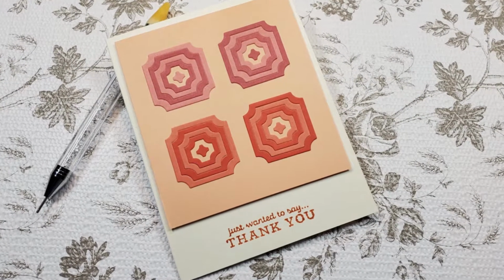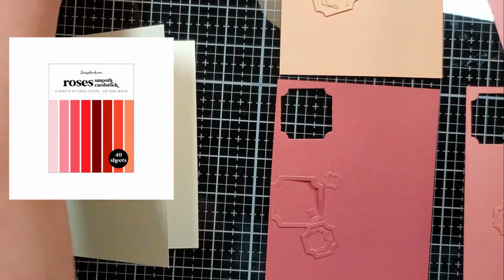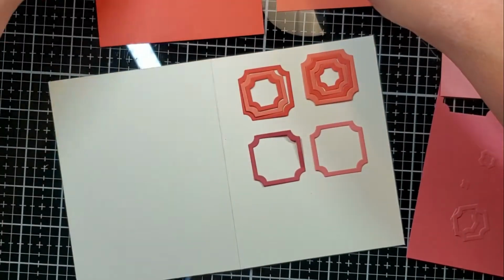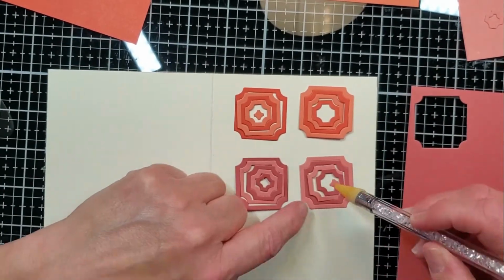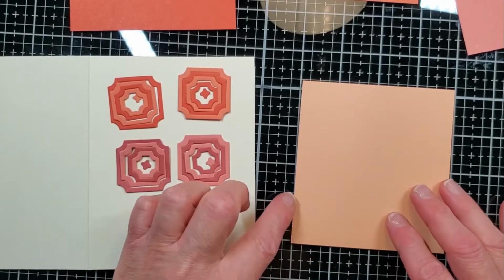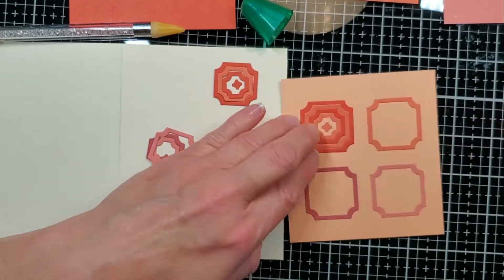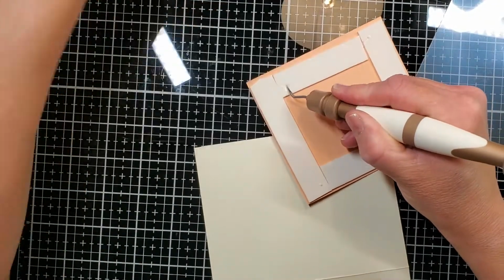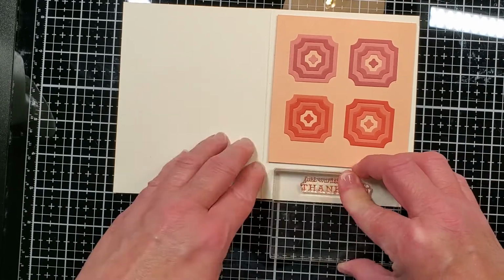Thank You Card with Spellbinders Color Block Mini Inverted Squares S1 037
Amazon ( I am an ebook author!)

These links are FREE for you to use and I will receive a small portion of any purchases you make using Amazon and Share a Sale links.

Color Block Mini Inverted Squares Etched Dies from the Color Block Mini Shapes Collection

Sentiments for You Clear Stamp Set from the Celebrate You Collection

Scrapbook.com - Roses - Smooth Cardstock Paper Pad - A2 - 4.25 x 5.5 - 40 Sheets

Teflon bone folder (it is supposed to not leave a burnishing mark or shine on the paper

EK Success Craft Tweezers (reverse)

Tool 'n One (to remove pieces from dies and die cut shapes)

Tombow Mono Liquid Adhesive